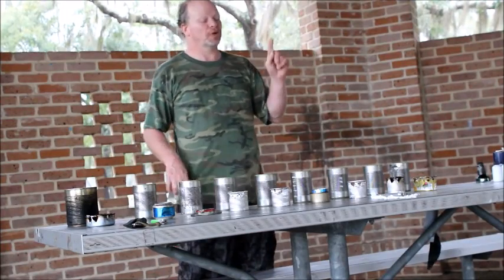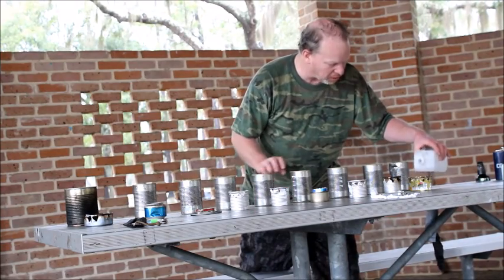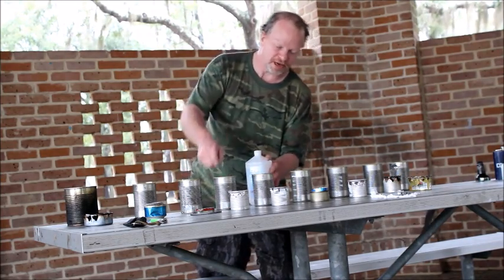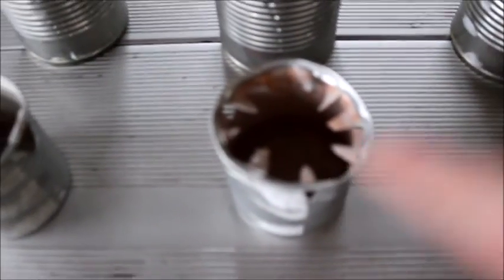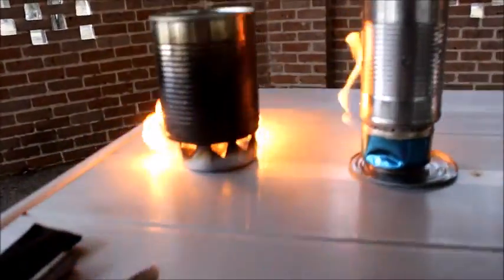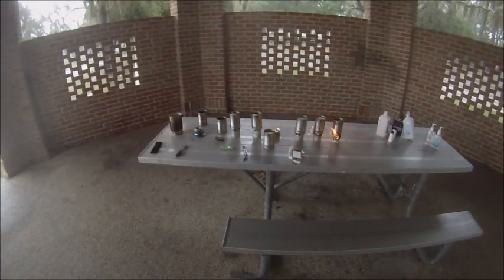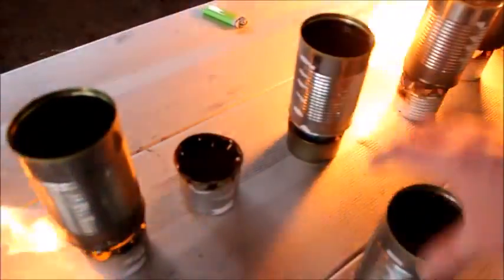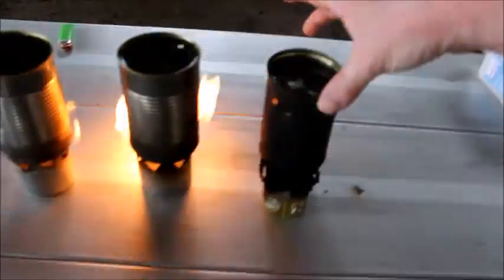The Great Alchol Burn Corporation